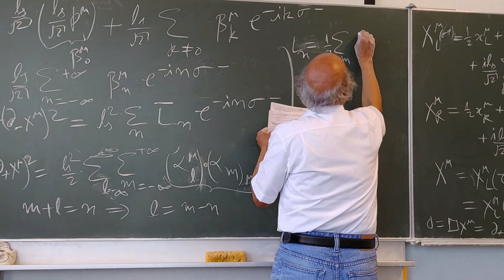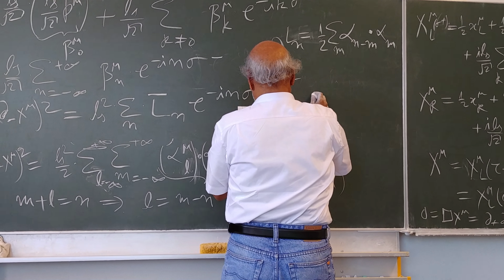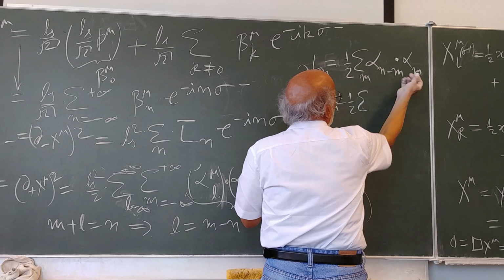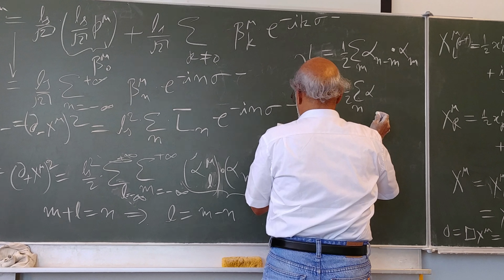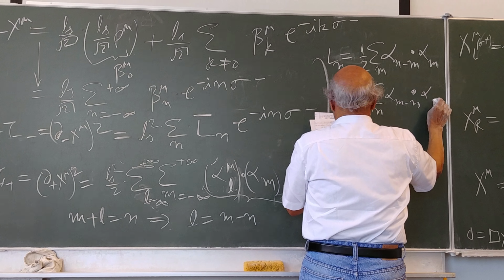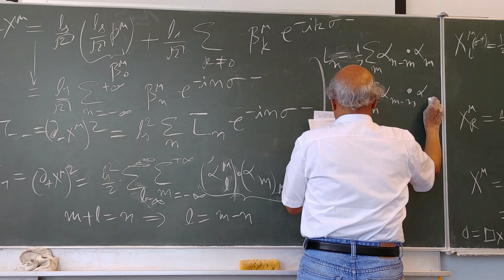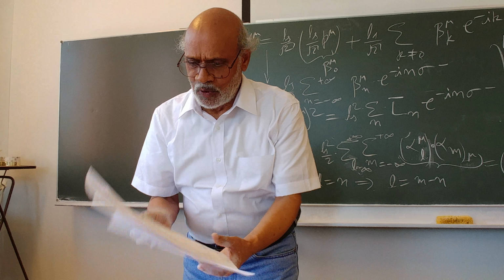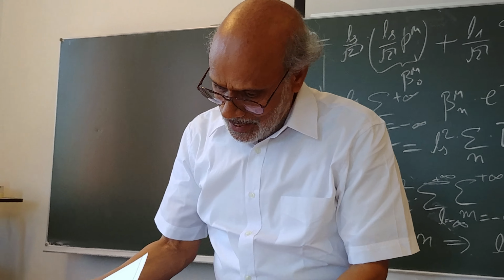String Theory Lecture - 13 Part - 10/10 by Daya Shankar Kulshreshtha at the Univ. of Oldenburg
String Theory Lecture - 13 Part - 10/10  by Daya Shankar Kulshreshtha at the University of Oldenburg, Germany, Summer Semester 2018: Lecture - 13 Part - 10/10  (Light-Front Zero Modes,  Solutions for Open and Closed Strings, Left Movers and Right Movers and Virasoro Constraints in terms of Fourier Modes, Covariant Quantization of String Theory) - Videography Courtesy Dr. Usha Kulshreshtha - Videography Courtesy Dr. Usha Kulshreshtha.  I thank Prof. Dr. Jutta Kunz for organizing this Lecture Course on String Theory at the University of Oldenburg, Germany during the Summer Semester 2018.